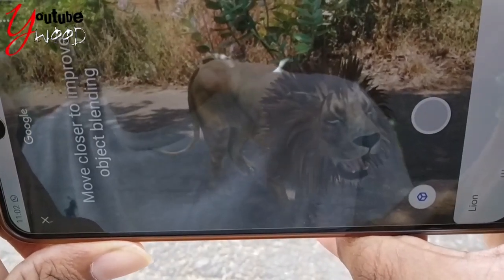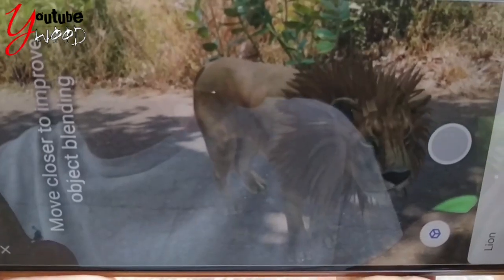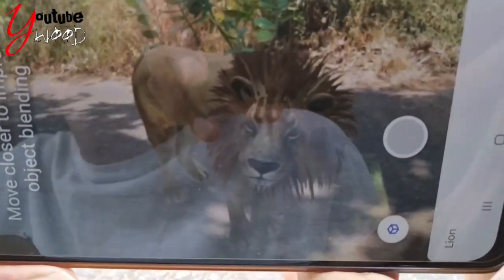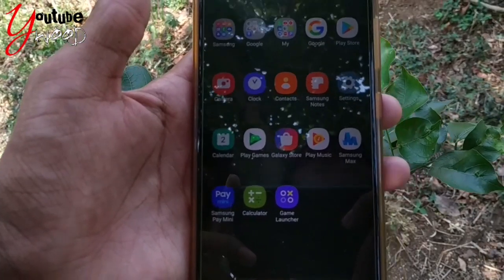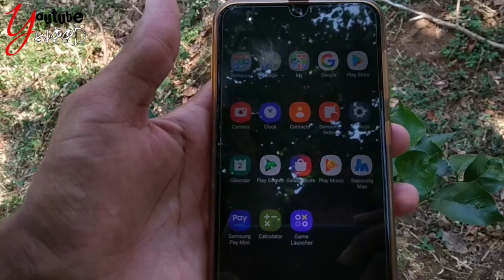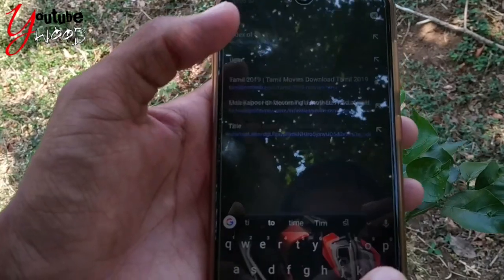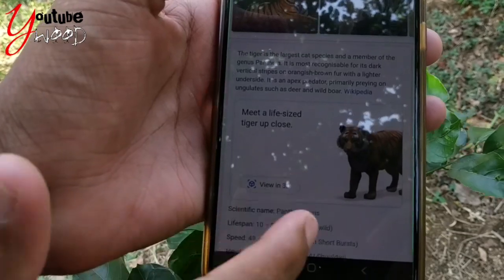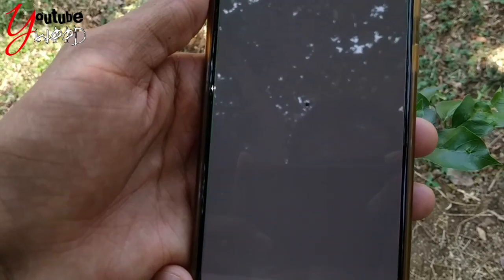ഞാൻ ഒരു പുലി വാങ്ങി | Google 3D Review in Malayalam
In this Video talking about the review of Google 3D effect of animals